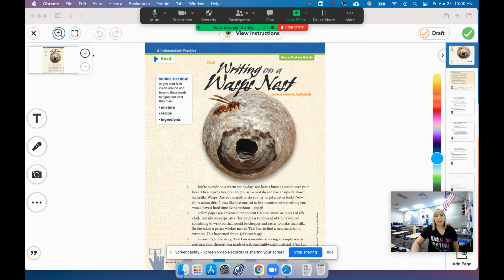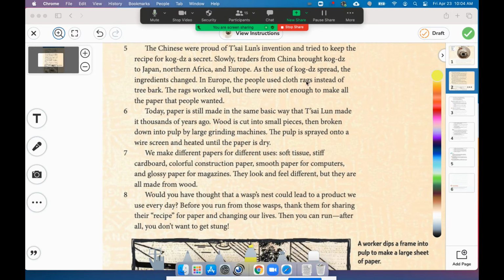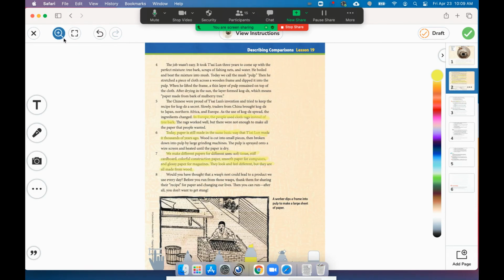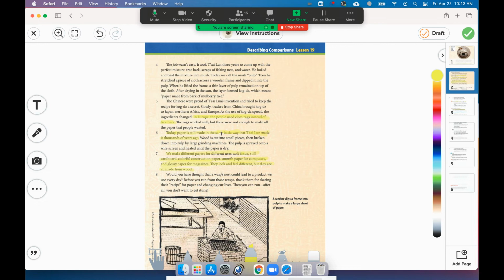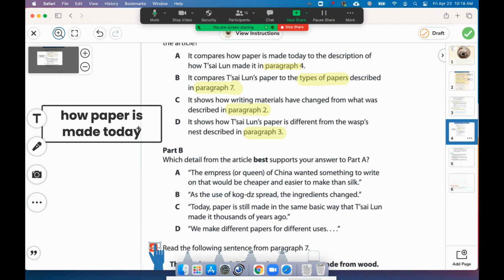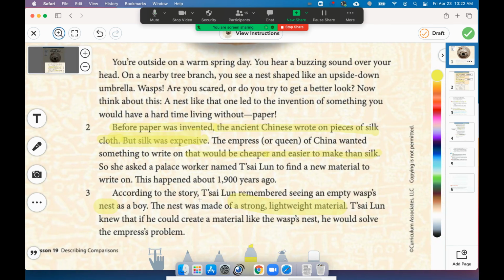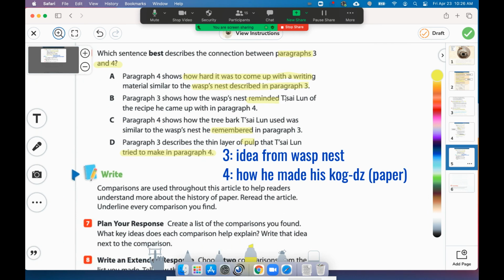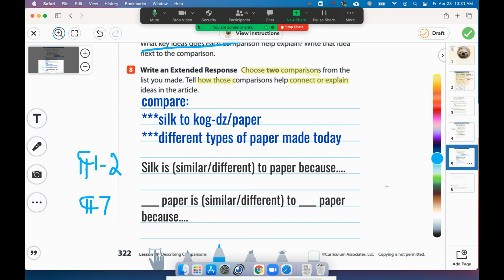Ready Reading Lesson 19: Comparisons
Reading Lesson for Friday April 23